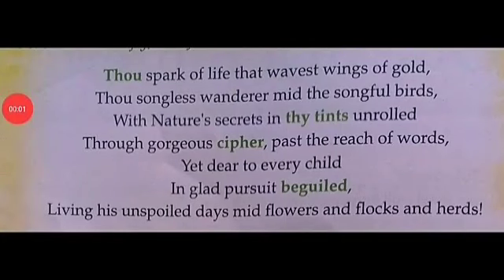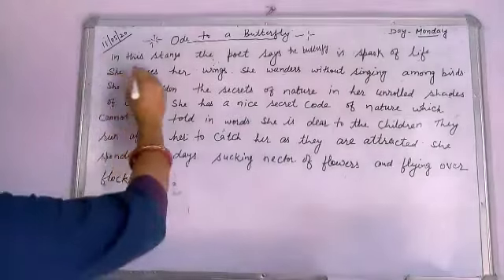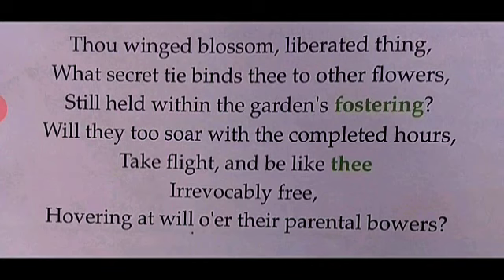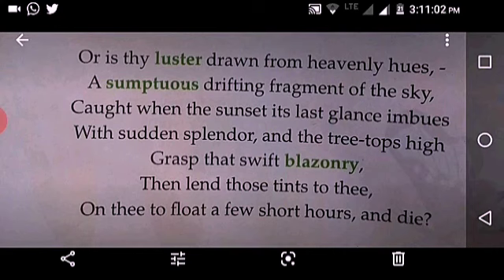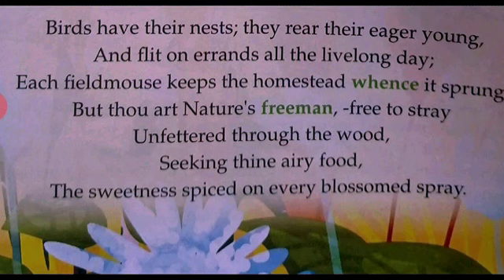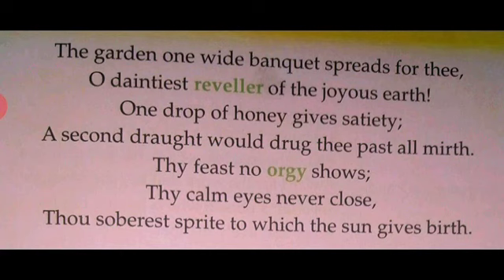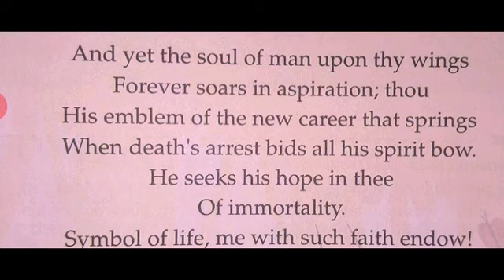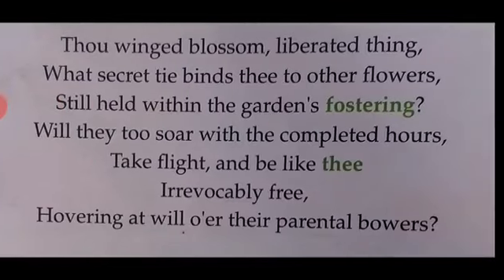ODE TO A BUTTERFLY (POEM EXPLAINATION)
learn the poem ode to a butterfly. This is very interesting poem but you may face some difficulties so I explain this in Hindi and simple English.